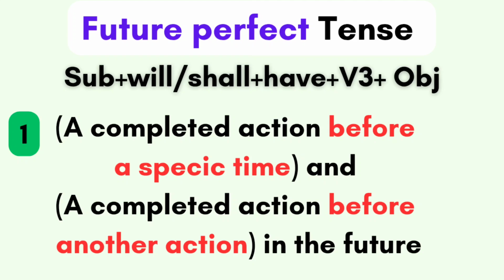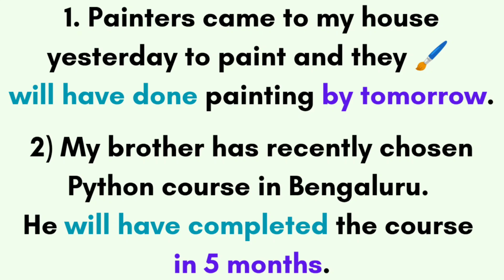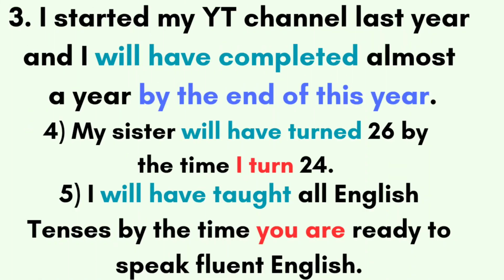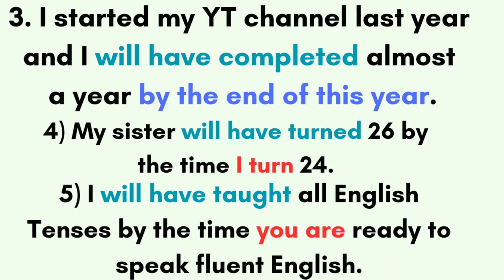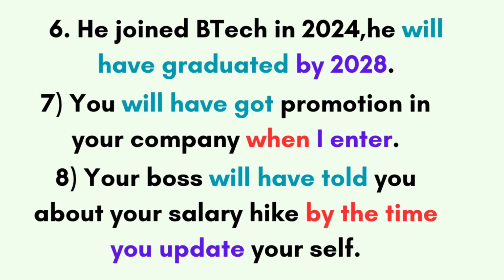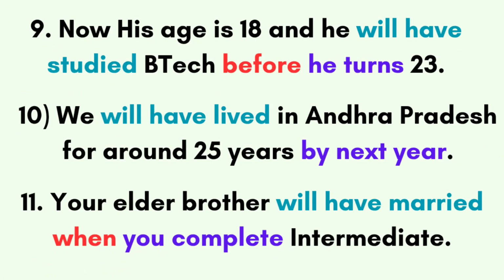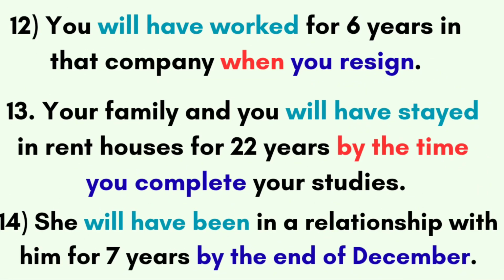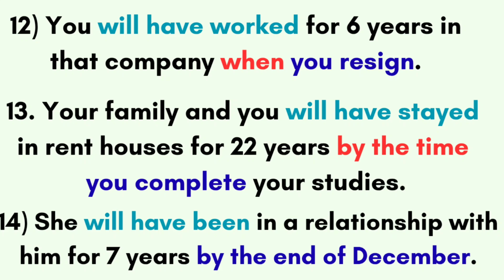Future perfect Tense | 1st use case | Tenses | English Grammer | Spoken English